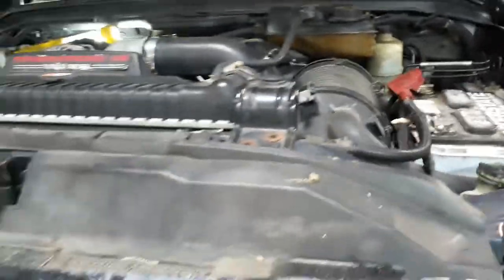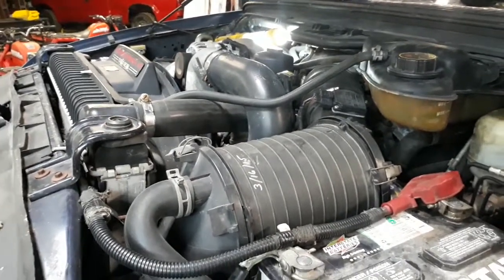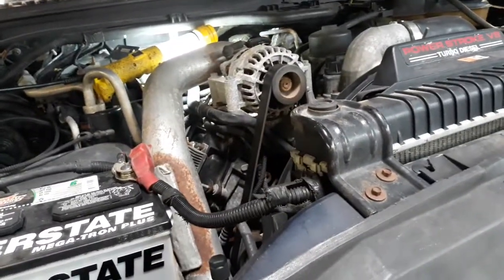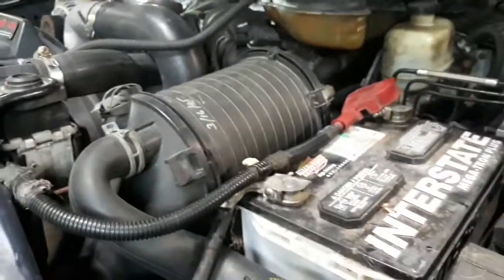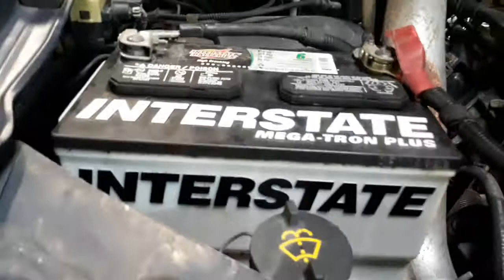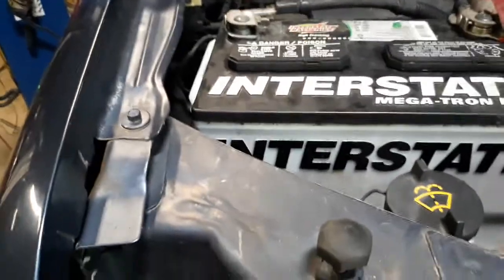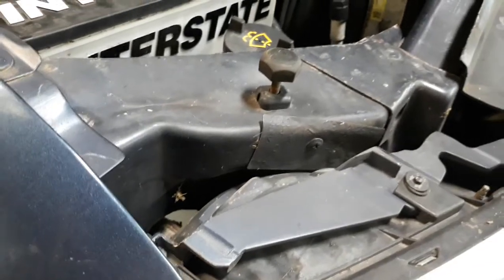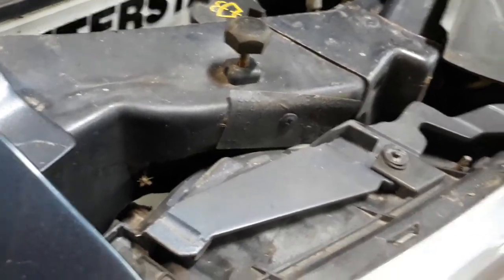Testing the white batteries in the 2005 Ford F250 6.0 powerstroke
Nothing